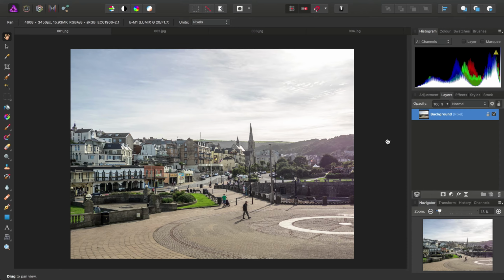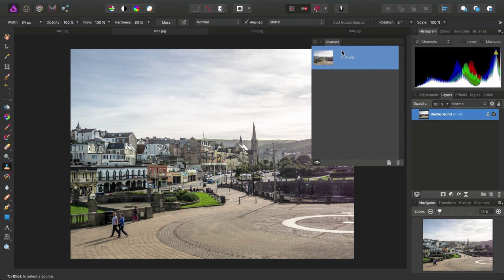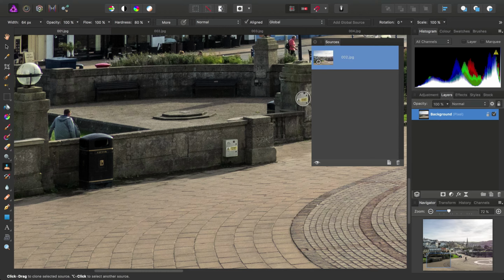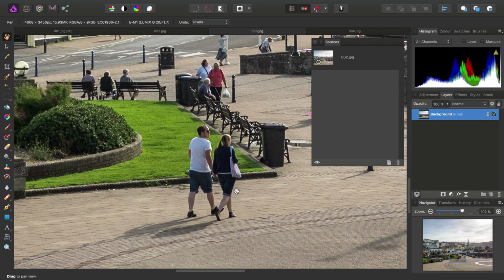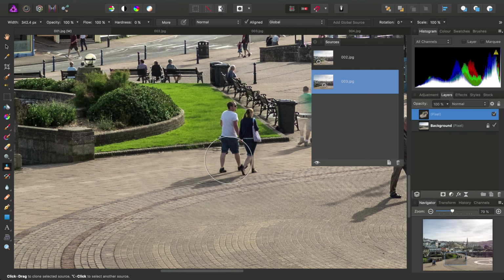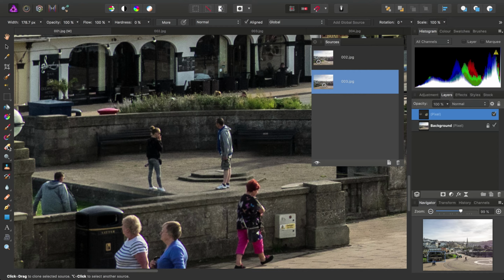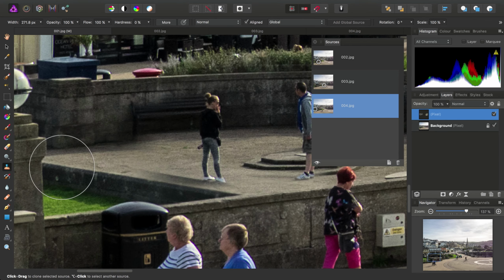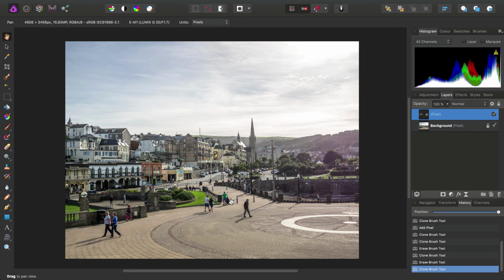Clone Sources (Affinity Photo)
Quickly set up multiple image sources for cloning using Photo's sources panel.

Breakdown (what this video covers):

* Using the Sources Panel to add sources from multiple images.
* Cloning globally from one image to another.
* Repopulating a scene with pedestrians from other images.